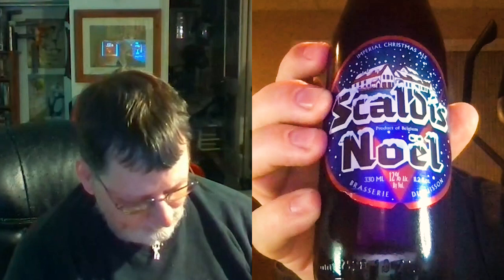Scaldis Noël - JImm and Dave's Beer Review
Dubuisson Brewery
Scaldis Noël
Imperial Christmas Ale

12% ABV